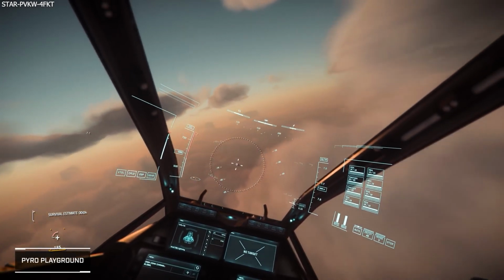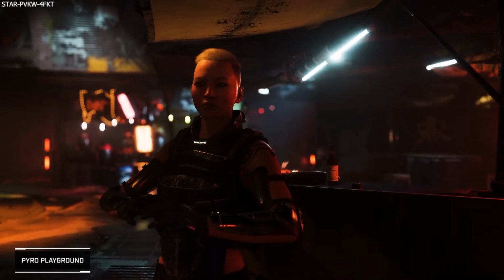Alpha 3.22 WAVE 1 NOW - Structural Salvage, BIG Pyro Plans & Spirit C1 Winner | Star Citizen Sunday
-Alpha 3.22 went to wave 1 on the PTU with more features added for testing, we hear about CI's plans for the next time we see the Pyro system, plus I announce the winner of the Crusader Spirit C1 LTI game package giveaway.